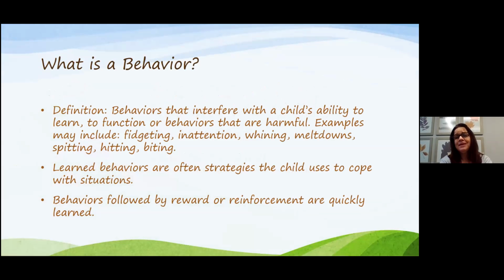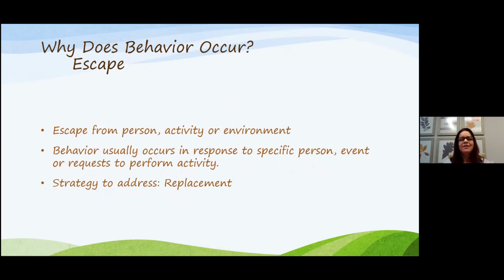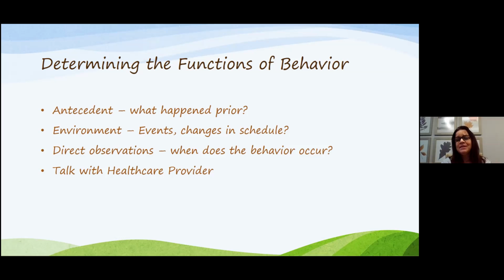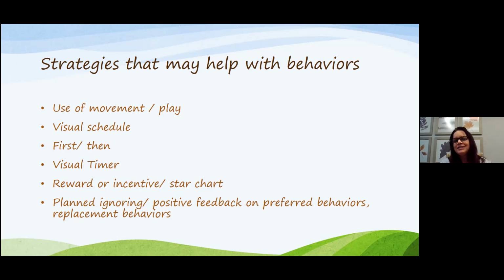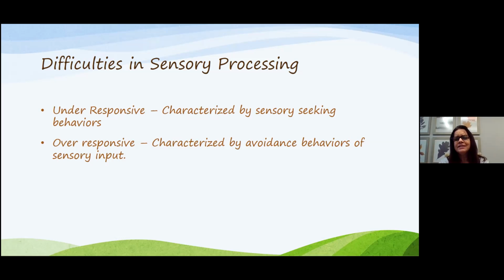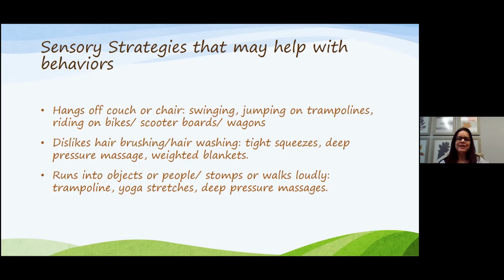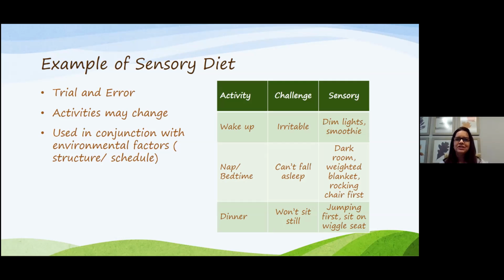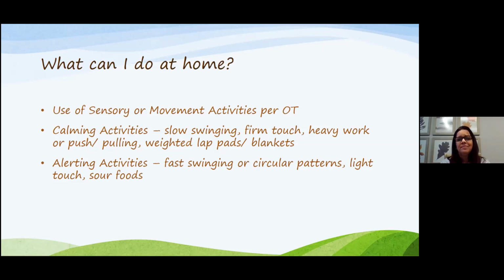CHAMP Webinar Series - Are Sensory Issues Causing My Childs Behavior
CHAMP (Classes to Help, Advise & Motivate Parents) webinar on Tuesday, Jan. 5 at 6 p.m. Becki McBride, occupational therapist, will present “Are Sensory Issues Causing My Child’s Behavior?”

CHAMP Series is open to families with children of any age.

Continued classes in this series will be on the first Tuesday of every month, at 6:00 p.m.

Future Topics:
February 2nd- Mealtime Challenges
March 2nd- Managing Tantrums: Encouraging Interaction
and Communication